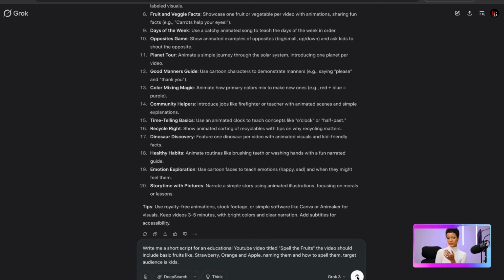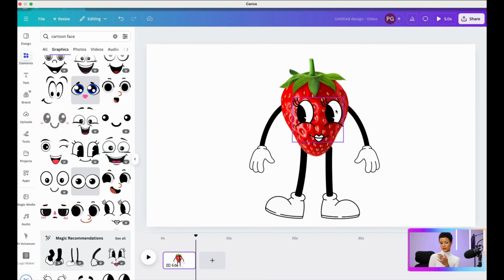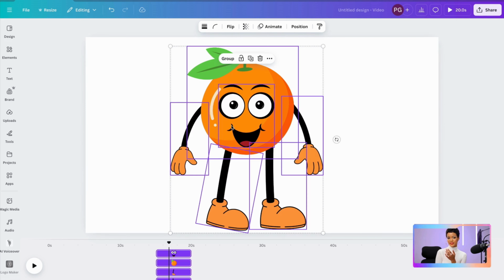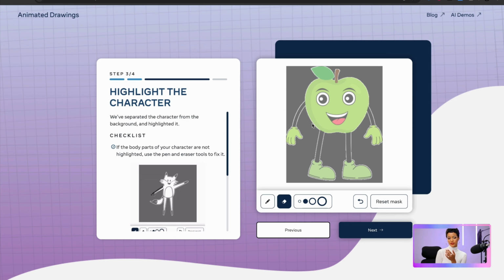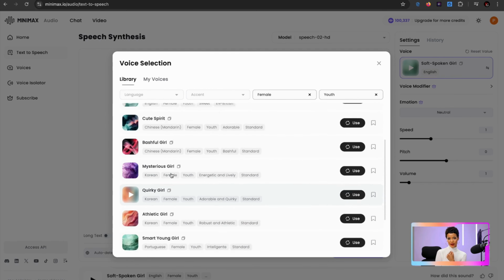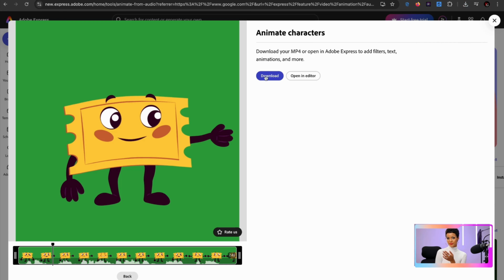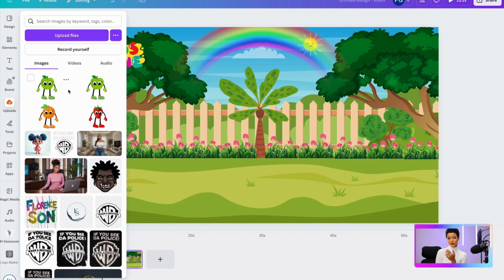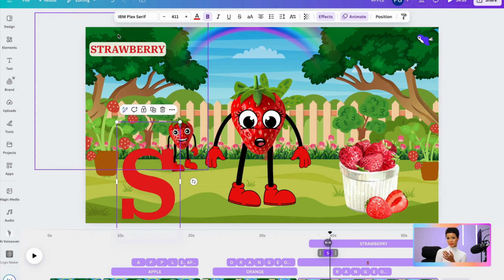Make Money Monthly | Creating Faceless Educational Animation for Kids with Canva and AI For FREE!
In this video i shared the secrets to crafting captivating faceless kids animation cartoons using FREE Al tools and Canva for your YouTube channel!

This strategy isn't just limited to one niche; it's versatile and adaptable to any subject matter. With simplicity and ease at its core, you'll find yourself effortlessly producing animated educational content.

 Don't miss out on this opportunity to elevate your channel with engaging animations, this video is a game-changer!